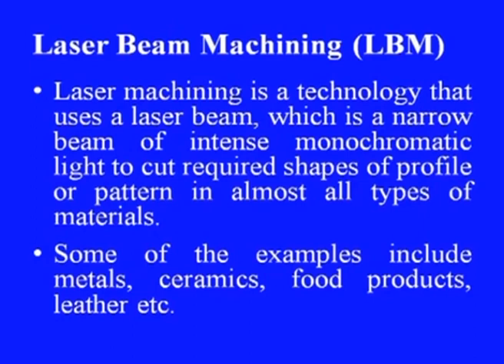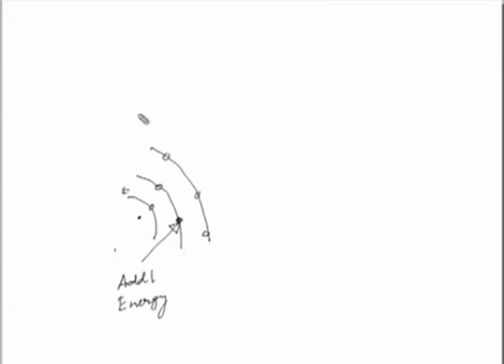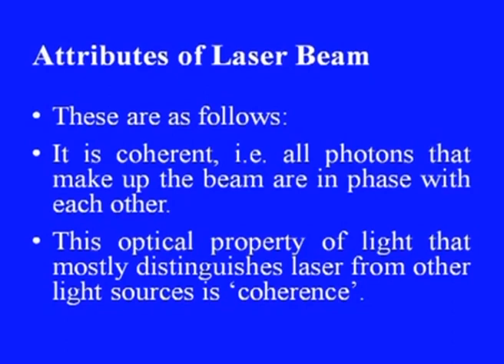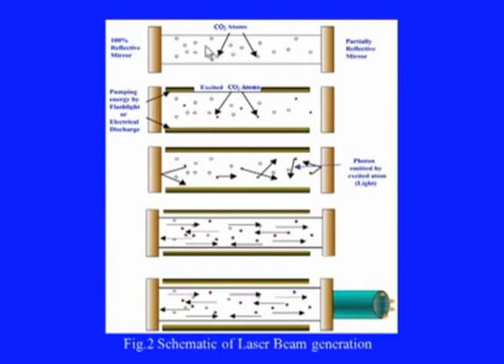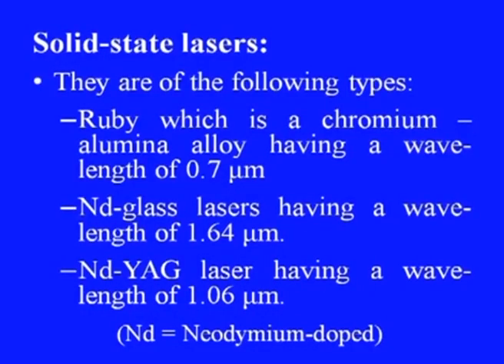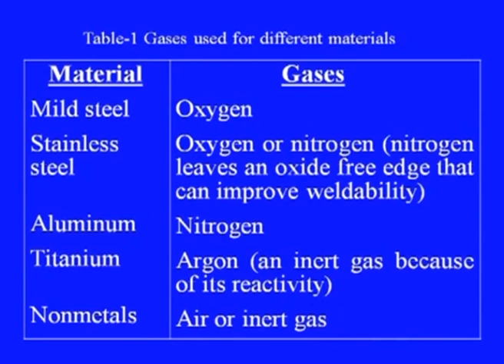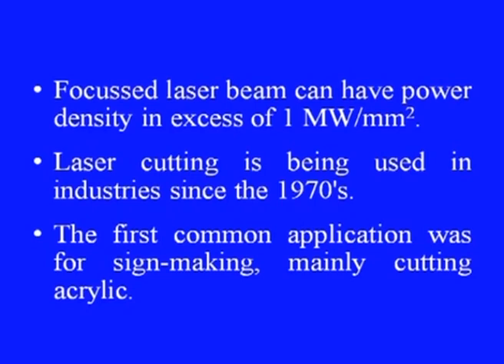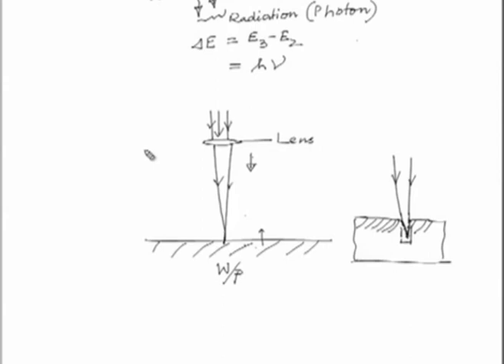Lec 06: Evaporative Pattern Casting Process (EPC)